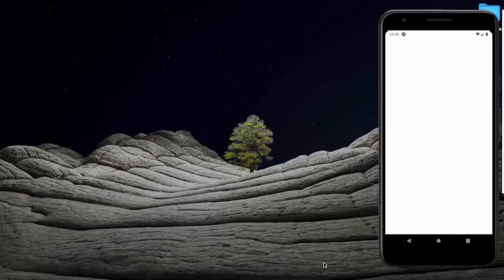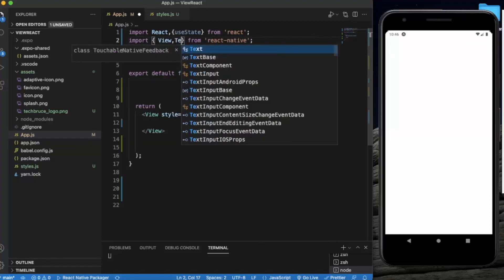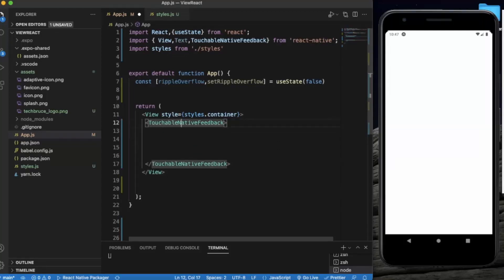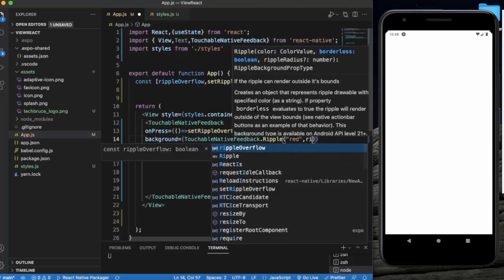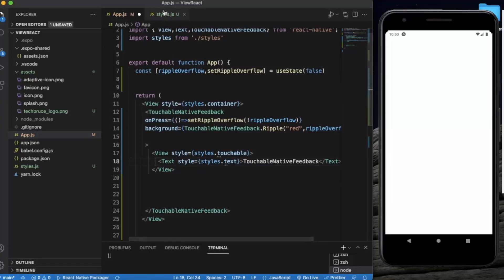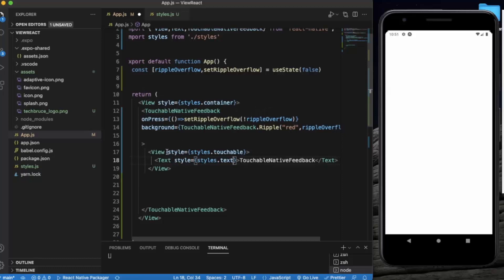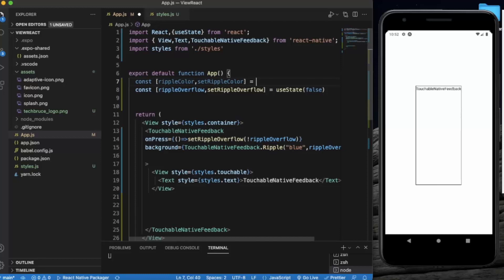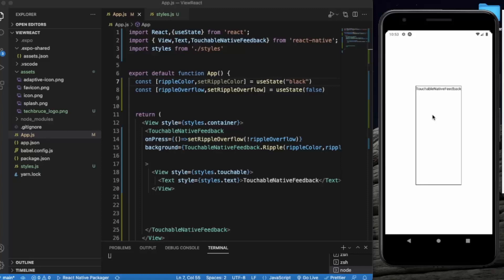React Native Tutorial 37 - TouchableNativeFeedback - React Native